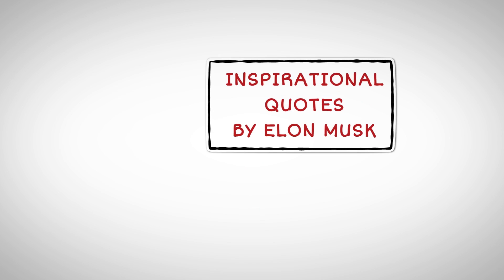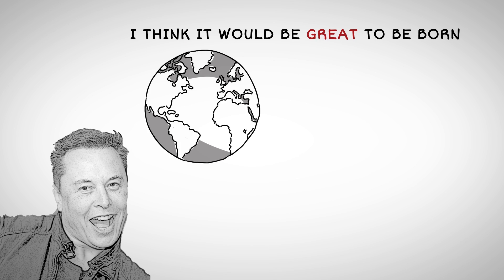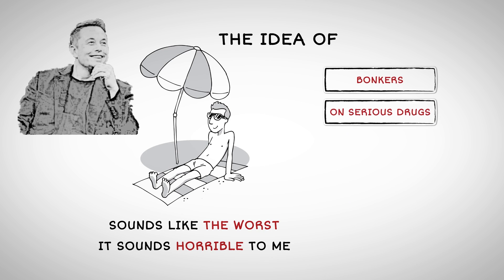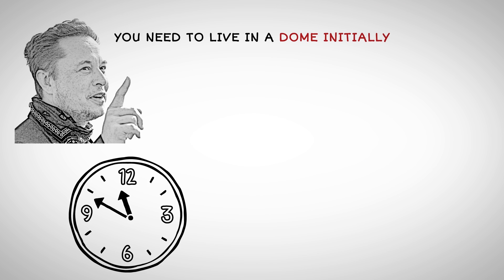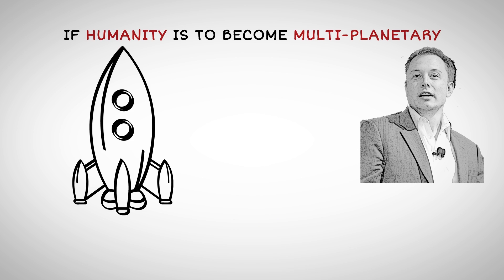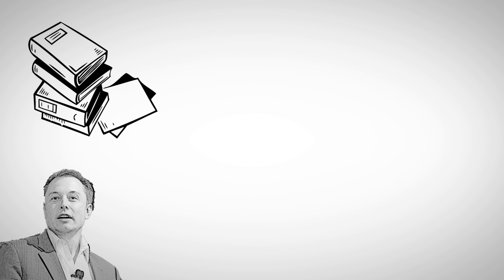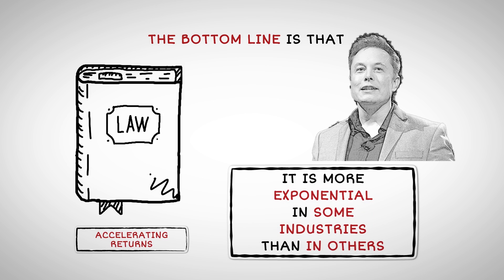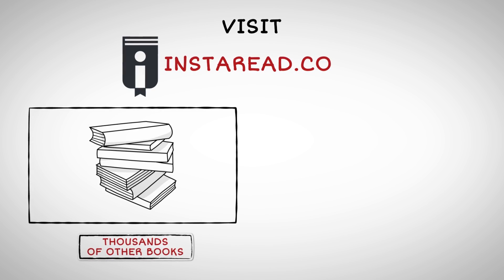Elon Musk Inspirational Quotes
Watch inspirational quotes by Elon Musk.